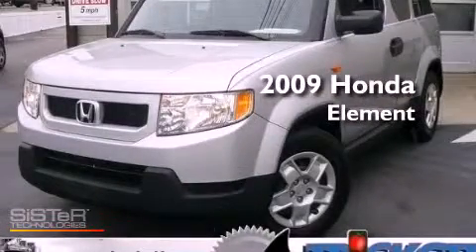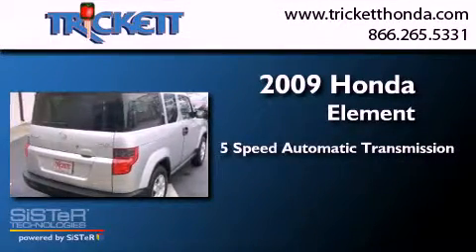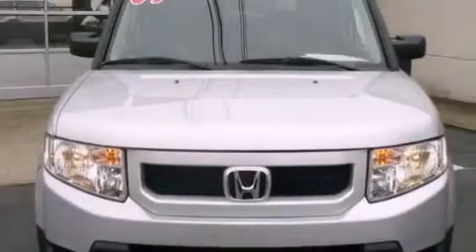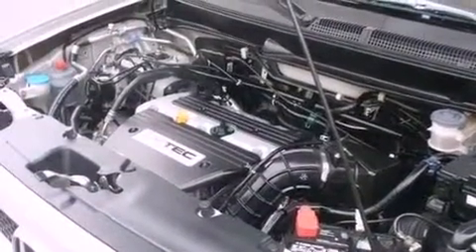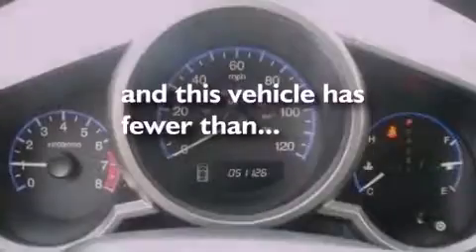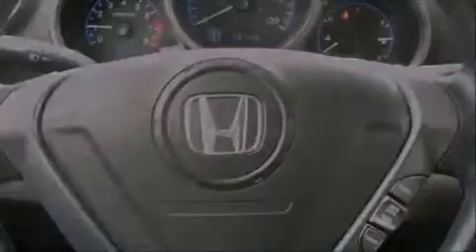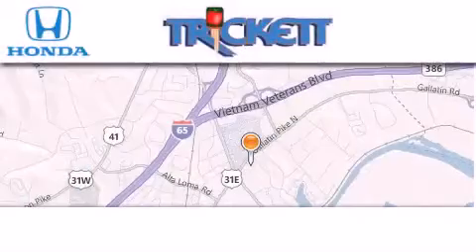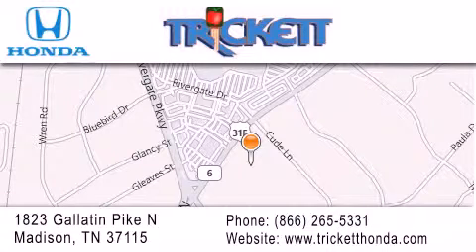2009 Honda Element Madison TN 37115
Year : 2009
 Make : Honda
 Model : Element
 Engine : Gas I4 2.4L/144
 Trans . : Automatic
 Exterior : Alabaster Silver Metallic
 Miles : 51,114
 Interior : Gray
 Stock : P2034